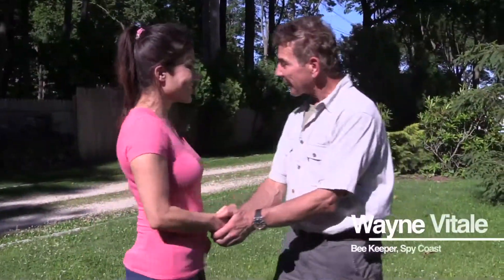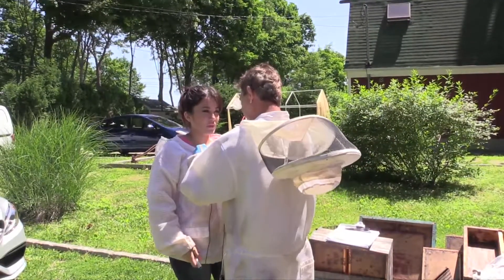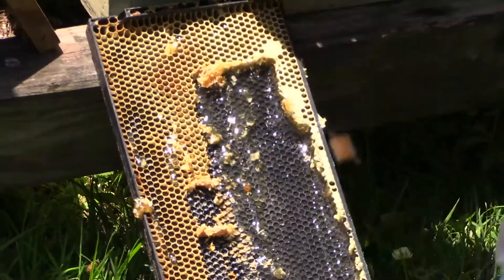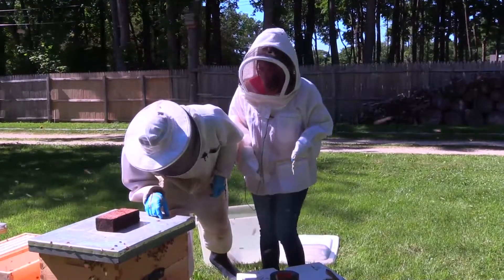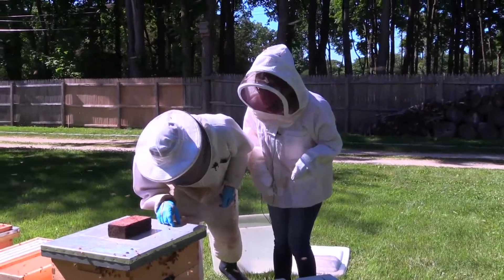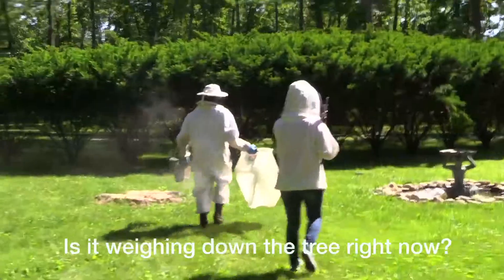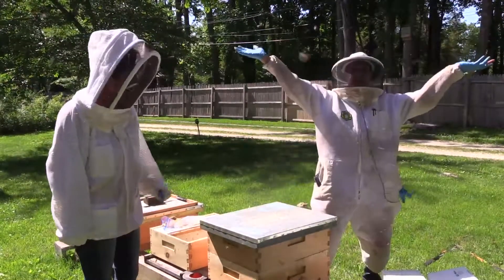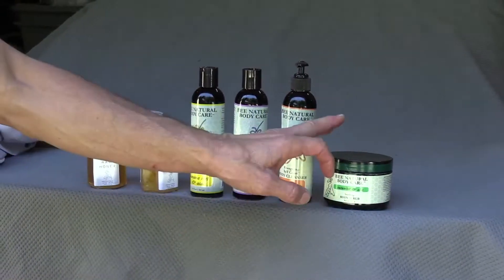Spy Coast Bee Farm Package